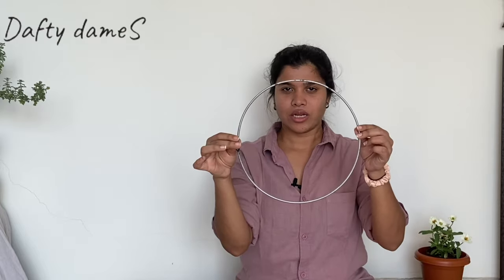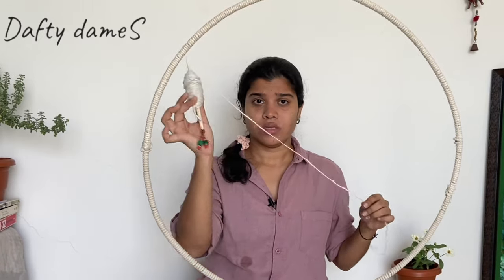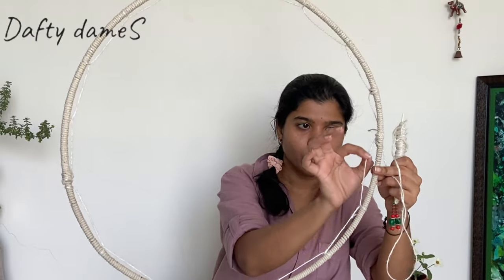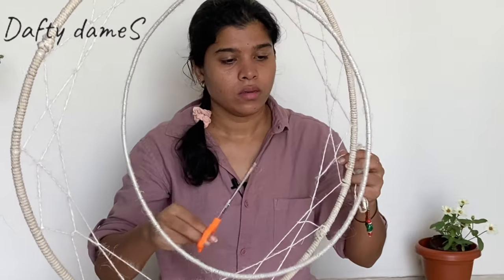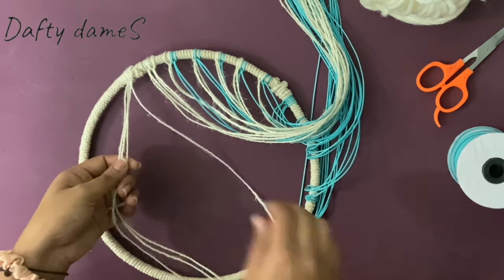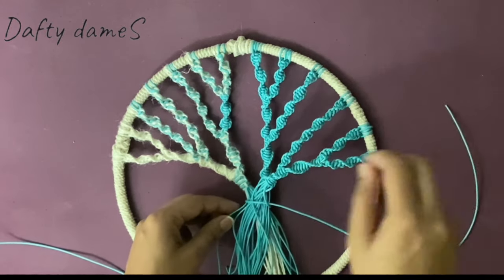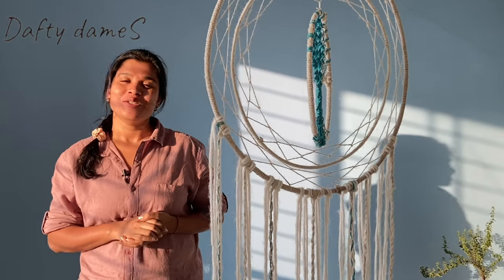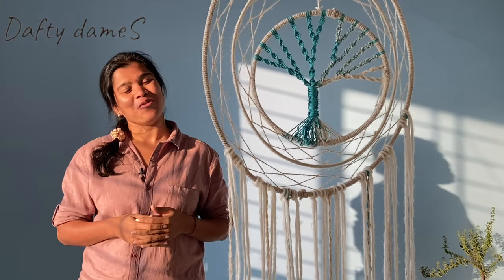DIY Dreamcatcher | Spinning Triple Orb Dream Catcher | How to make a Dreamcatcher tutorial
Hello Everyone!

"Dream catcher taught me one thing- be confident that you can catch your dreams.”

Yes...Dafty dameS are making a dreamcatcher! ..

The dreamcatcher is a protective talisman that is used to protect people from nightmares and bad dreams.

The dreamcatcher acts like a spider's web by trapping the bad dreams or visions while allowing the good ones to filter through the feathers.

Irrespective of the myth, it's a wonderful home decor.
AND we are going to make a HUGE one!
We have attempted a Spinning Triple Orb Dreamcatcher with a Tree of life and is Minimal and Simple.

Do let us know in comments below if you have liked our video and tag us on Instagram if you try making a dreamcatcher at home.

If you have any queries, we are just a comment or a DM away :)